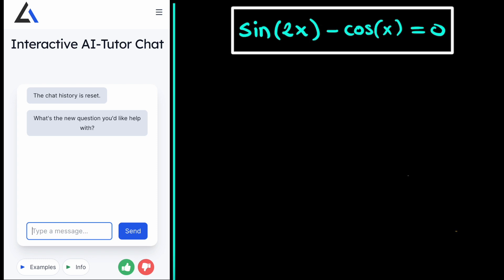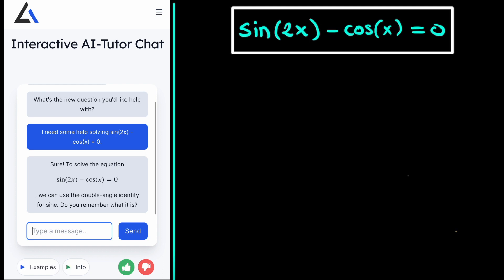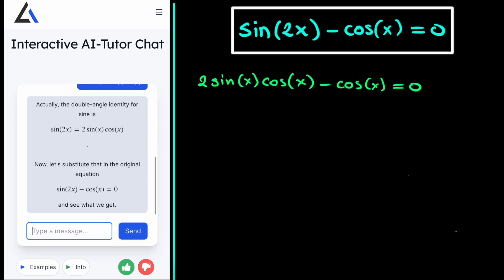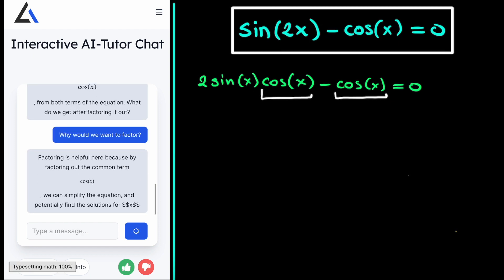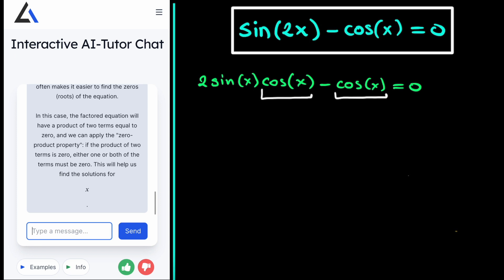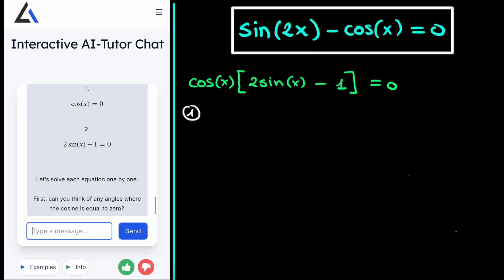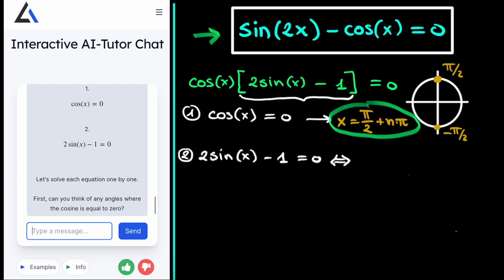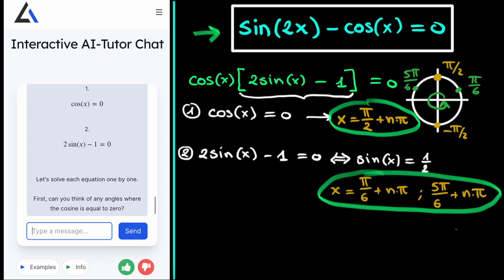AI solves Trigonometry Equation Step-by-Step. AI Homework Assistant. 🤯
📚 In this video we use AI technology to help us solve the trigonometry equation sin(2x) - cos(x) = 0. These equations can be very difficult to solve, but thanks to our trusty AI-tutor we get hints that help us on our way.

⏱ Timestamps:
00:00  start
00:48  First Hint
02:20  Factorisation
04:30  First subproblem
05:13  Second subproblem
06:30  FINAL SOLUTION